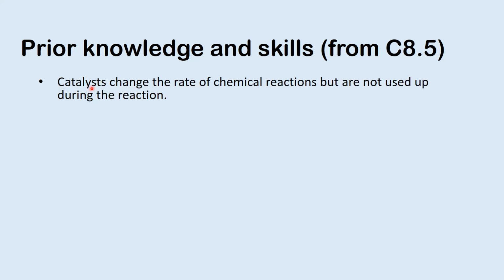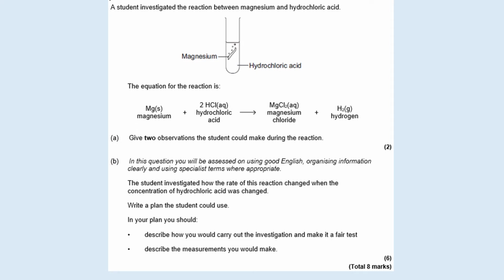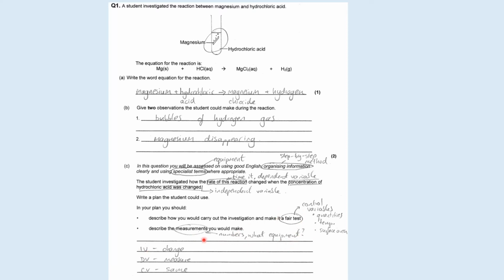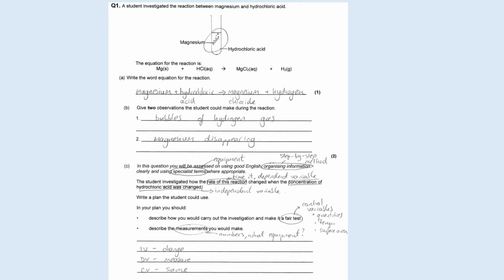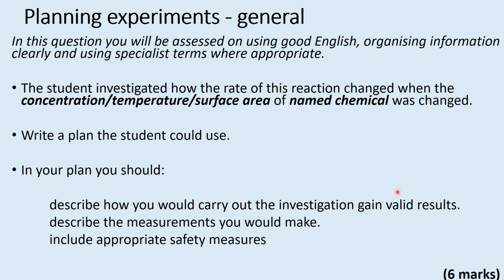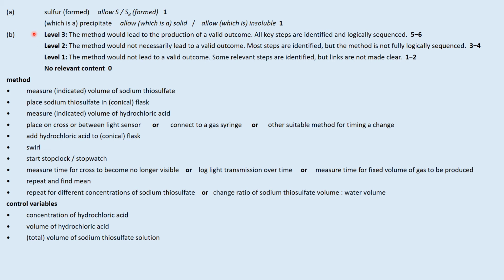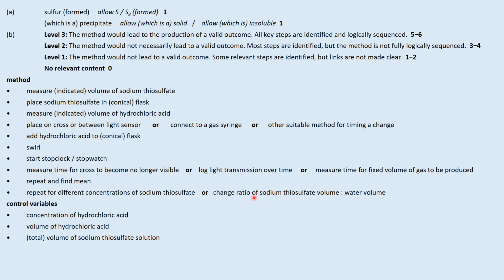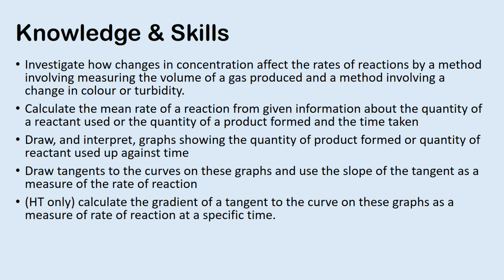C8 Rates planning & graphs lesson (after C8 5)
GCSE AQA Chemistry (triple & combined) Paper 2 - covering how to answer exam questions about the required practical in C8 rates and equilibria.